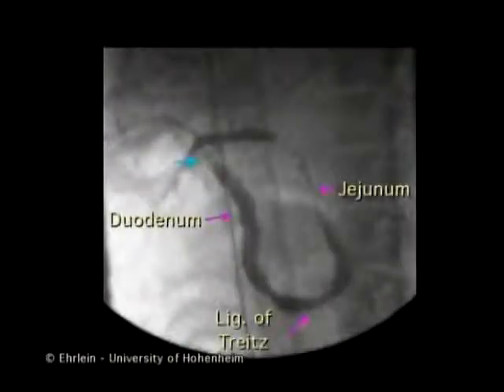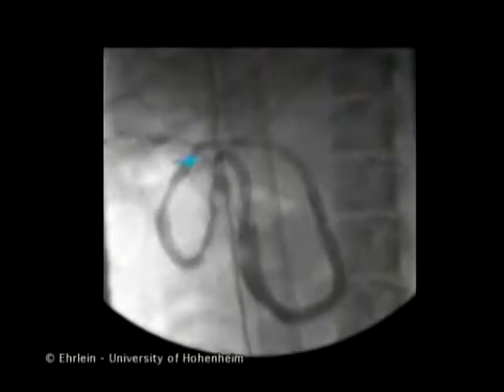05 Gastro duodenal phase III